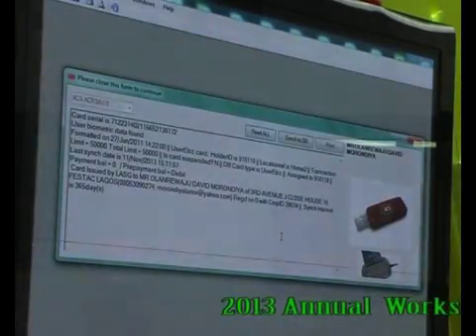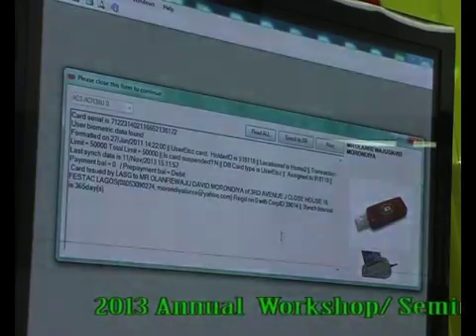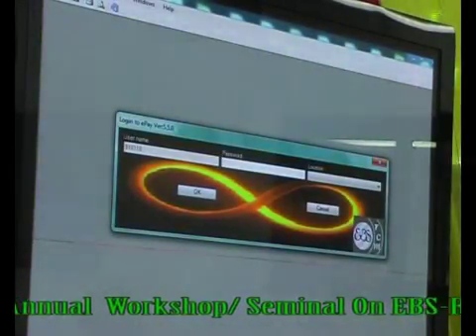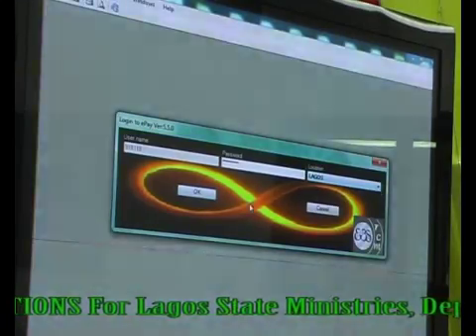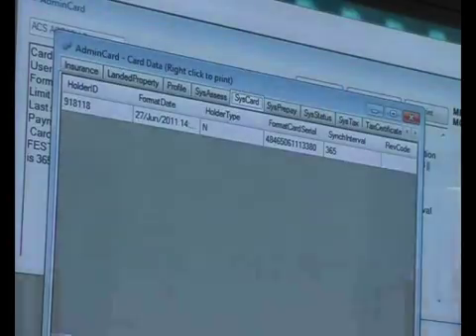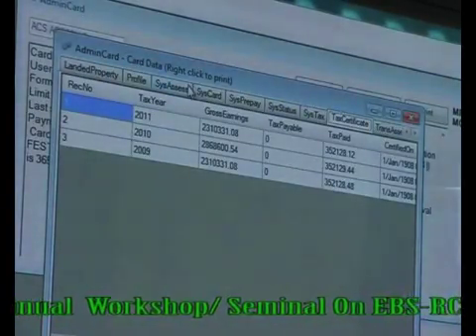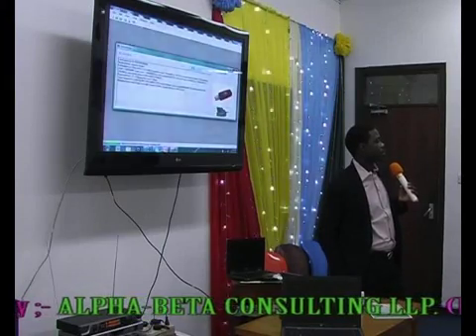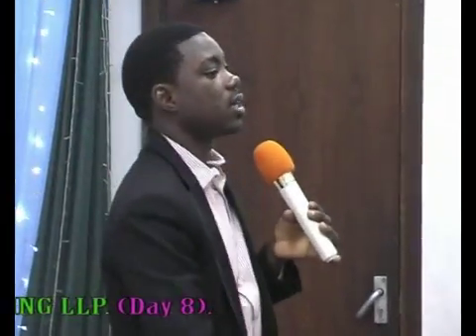2013 ANNUAL WORKSHOP ON EBS-RCM OPERATIONS FOR LASG MDAs Day 8. 7 of 9